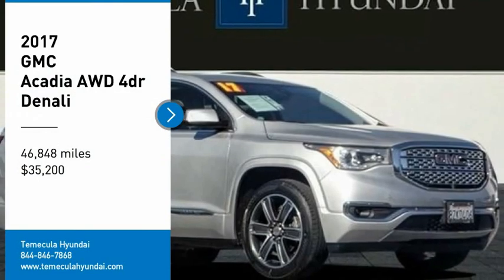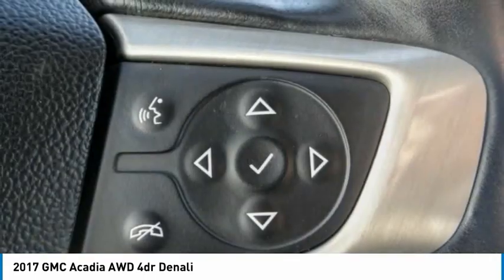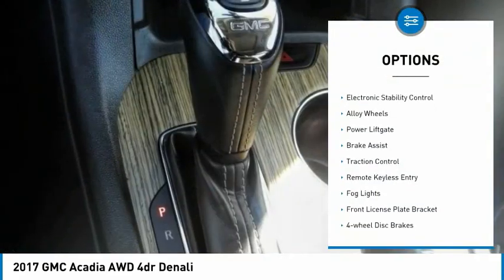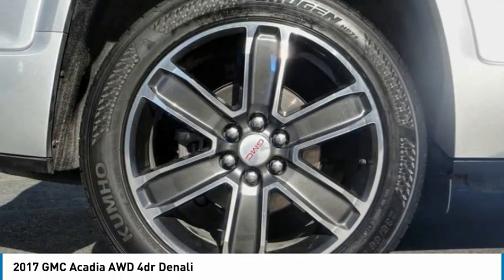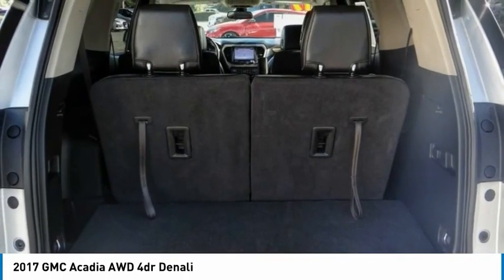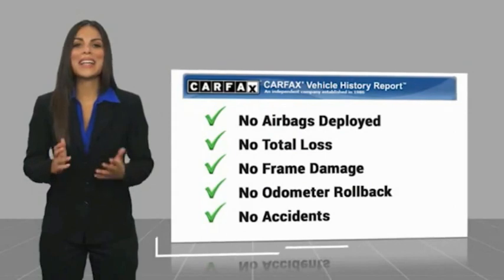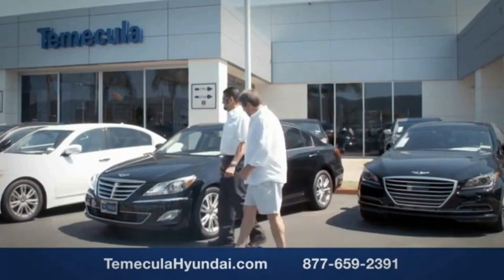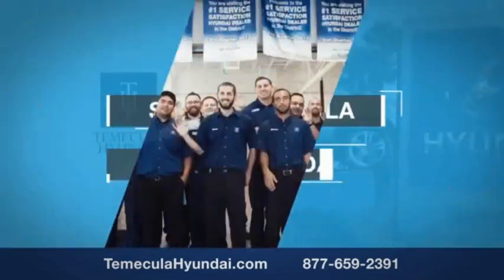2017 GMC Acadia TEMECULA MURRIETA MENIFEE HEMET CORONA ESCONDIDO TT1113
2017 GMC Acadia AWD 4dr Denali

Temecula Hyundai
27430 Ynez Rd.

TEMECULA HYUNDAI PROUDLY SERVING TEMECULA, MURRIETA, MENIFEE, HEMET, CORONA, ESCONDIDO, AND SURROUNDING SOUTHERN CALIFORNIA LOCATIONS. THIS SILVER 2017 GMC ACADIA IS EQUIPPED WITH A 3.6L V6 SIDI DOHC VVT, AUTOMATIC TRANSMISSION, AND RECEIVES AN ESTIMATED 18 City/25 Hwy MPG. 2017 GMC ACADIA AWD 4dr Denali Clean CARFAX. This Vehicle is Located at: Temecula Hyundai, 27430 Ynez Road, Temecula, California 92591. Dealer Installed accessories are optional and may be purchased for an additional charge.All prices subject to government fees and taxes, any finance charges, any dealer document preparation charge, and any emission testing charge.While we make every effort to ensure the data listed here is correct, there may be instances where some of the factory rebates, incentives, options or vehicle features may be listed incorrectly as we get data from multiple data sources. PLEASE MAKE SURE to confirm the details of this vehicle (such as what factory rebates you may or may not qualify for) with the dealer to ensure its accuracy. Dealer cannot be held liable for data that is listed incorrectly. For In-Transit Inventory, any date of arrival is estimated and the actual date of delivery may vary due to circumstances beyond Hyundai and Temecula Hyundai's control. Please contact Temecula Hyundai for availability details. Stock #: TT1113 | VIN: 1GKKNXLS7HZ192318 | 2017 GMC Acadia AWD 4dr Denali ALLOY WHEELS POWER WINDOWS POWER PASSENGER SEAT Temecula Hyundai FOR DRIVERS IN THE GREATER TEMECULA, MURRIETA, MENIFEE, HEMET, CORONA AND ESCONDIDO AREAS, YOUR SOURCE FOR INCREDIBLE HYUNDAI MODELS IS TEMECULA HYUNDAI 27430 YNEZ RD TEMECULA, CA 92591